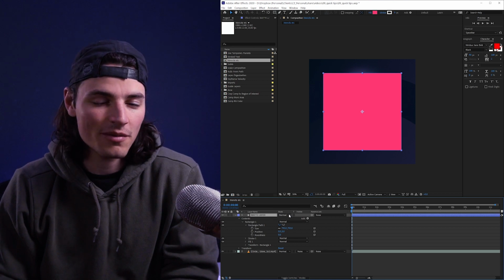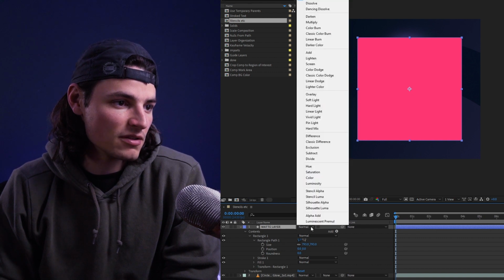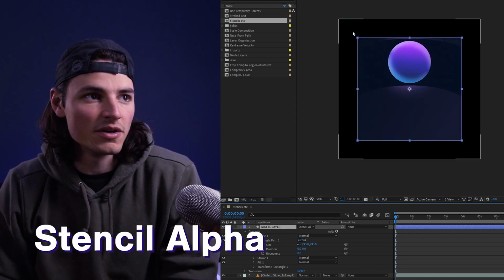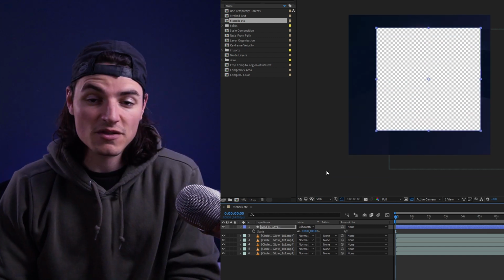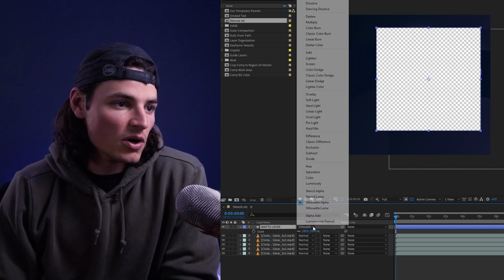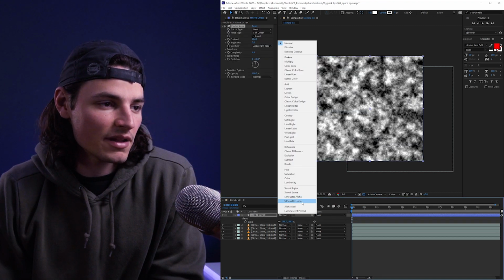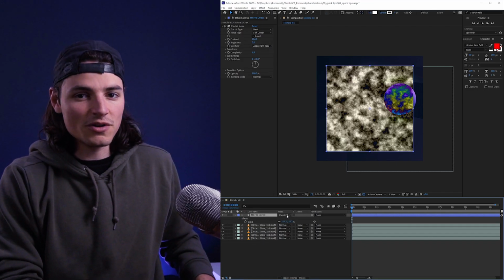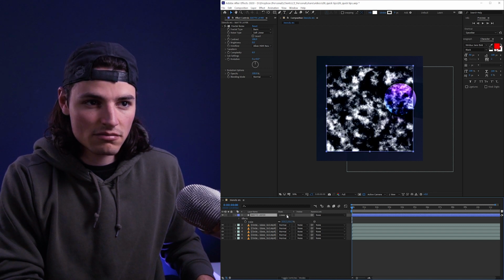Silhouette & Stencil Transfer Modes in After Effects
Here's how to use 4 powerful transfer modes in After Effects: Stencil Alpha, Stencil Luma, Silhouette Alpha, & Silhouette Luma. It's a great complement to the Alpha/Luma Matte feature and Set Matte effect. Anytime you need to blow out some transparency in your compositions, these modes have you covered.

👇 use these links to skip around!

0:00 Intro
0:08 Stencil Alpha Transfer Mode
0:38 Silhouette Alpha Transfer Mode
0:58 Luma Modes
1:23 Transfer Modes!

Thanks for watchin!
~ Chris